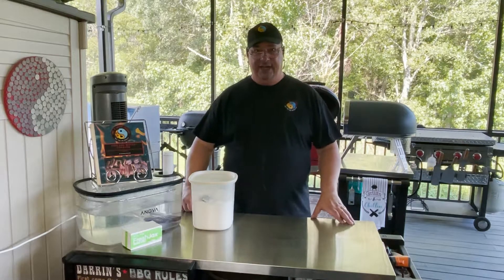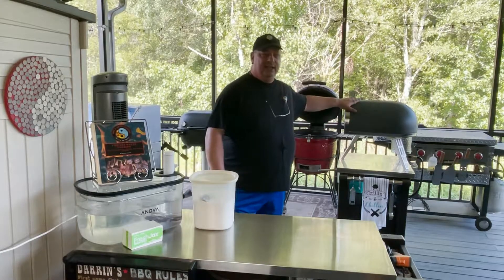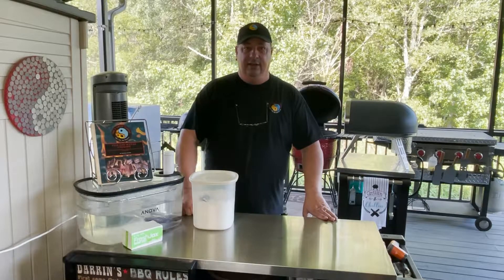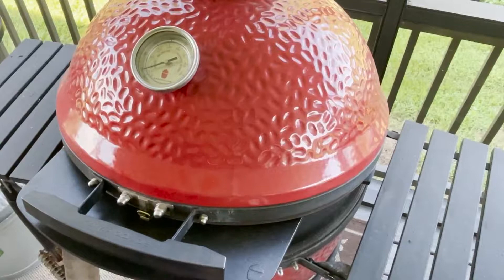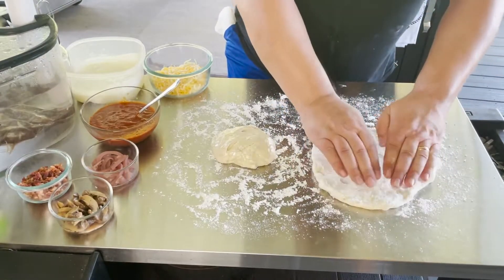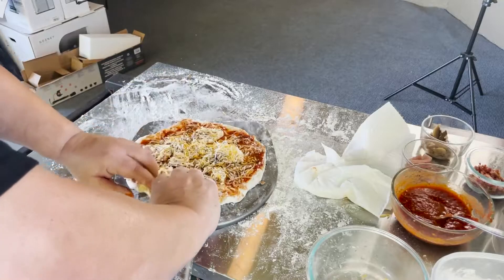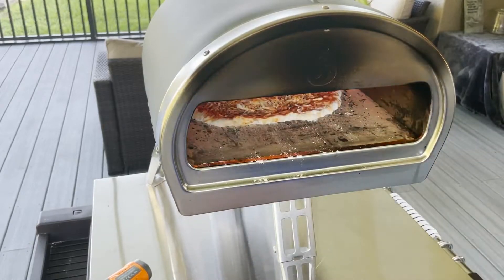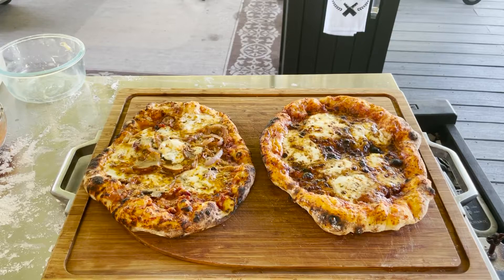Pizza Cooked on the Kamado Joe DoJoe vs Gozney Roccbox Pizza Oven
Well I decided to cook a couple pizzas using both of these products to see the difference between them. I must say I was super impressed with the way the Roccbox cooked! The DoJoe did a good job, but I think the Roccbox being more insulated and much more compact gives it an advantage in getting up to temp faster and cooking the pizza faster.. You can literally cook a pizza in under 2 minutes in the Roccbox! Now the DoJoe is larger and you can make bigger pies for sure, and it is easier to use real wood with it than the Roccbox. Both have their advantages! If you already have a Kamado Joe ceramic grill it is much easier and cheaper to get the DoJoe for sure!